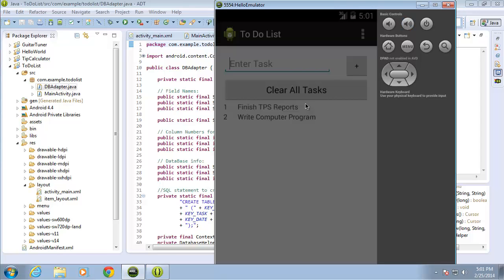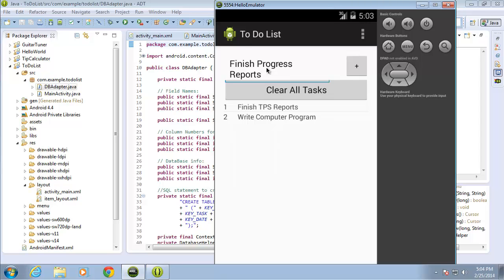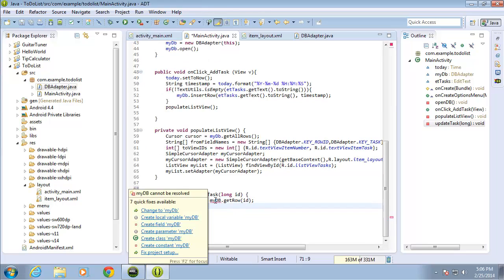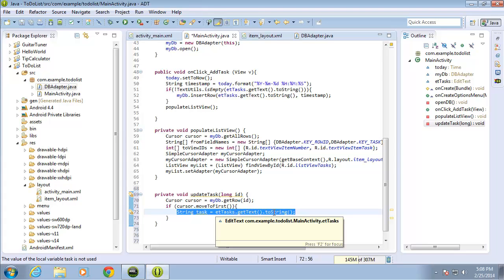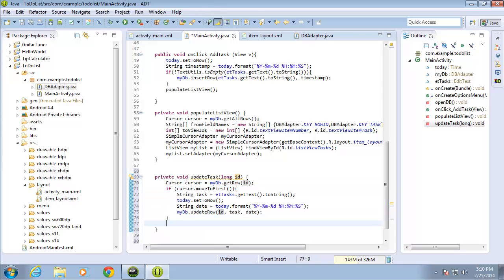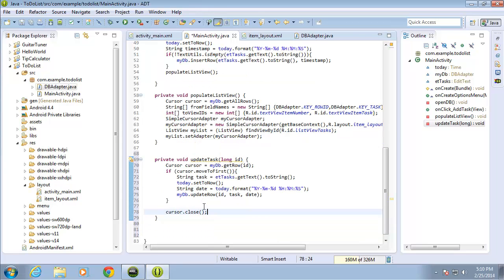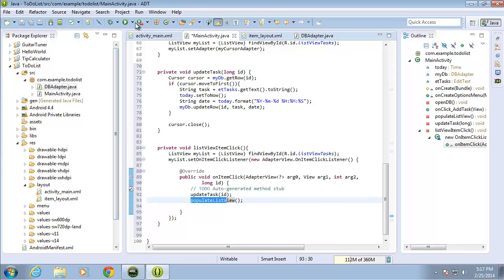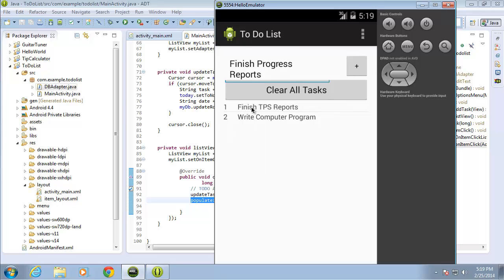Android: Updating Data on the SQLite Database